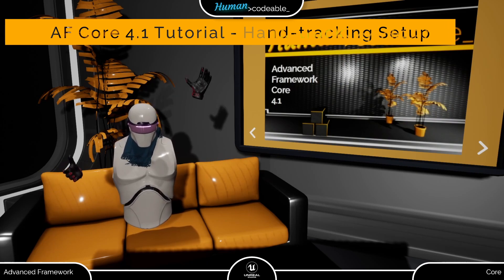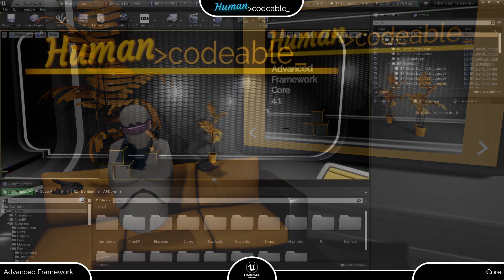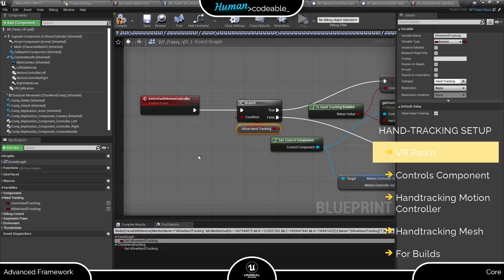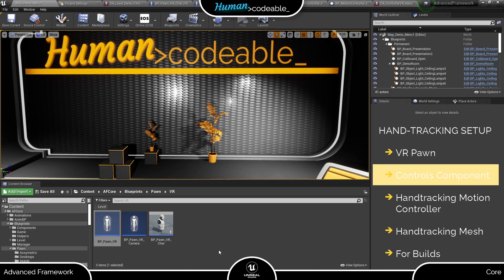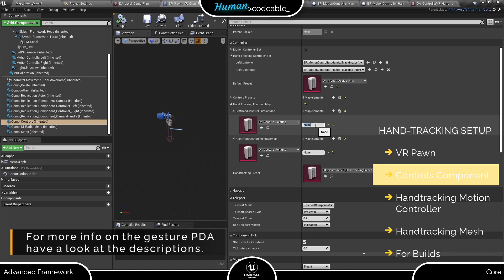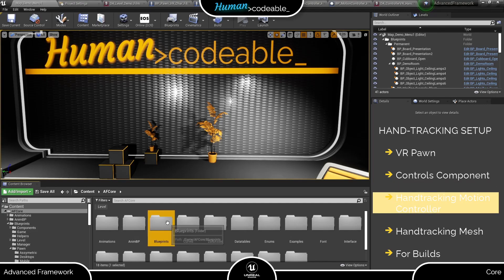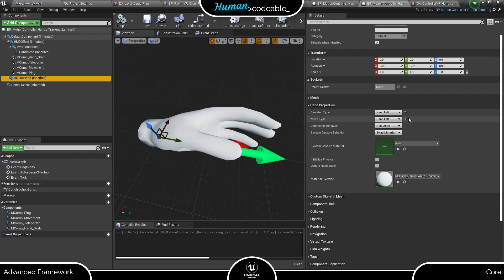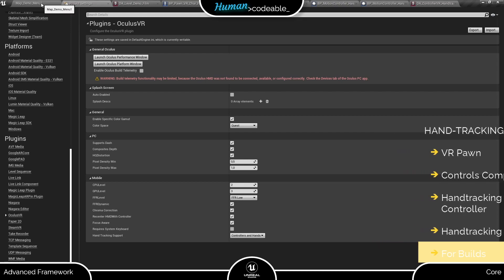Hand Tracking Setup (Advanced Framework Core Tutorial)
An introduction into hand-tracking focussing on the setup necessary to fit your Advanced Framework Core 4.1 Project for hand-tracking.